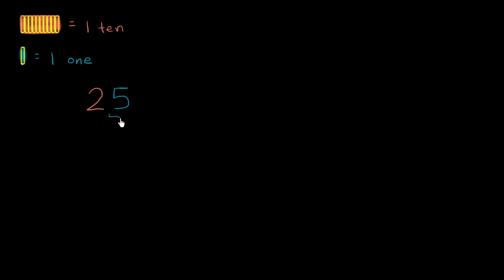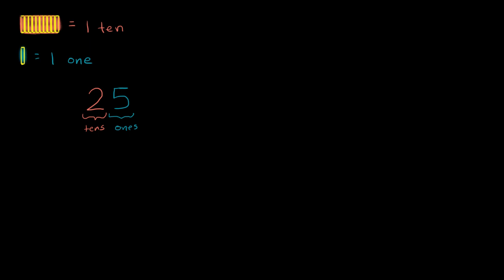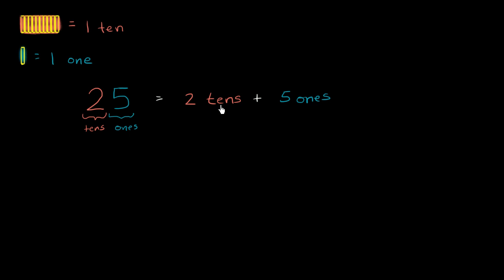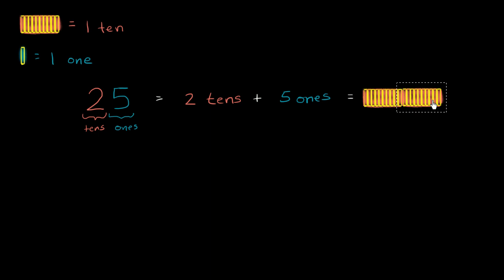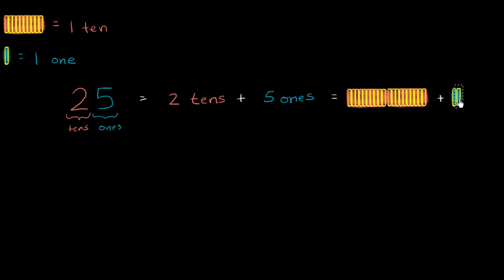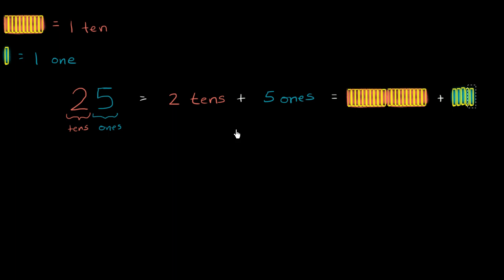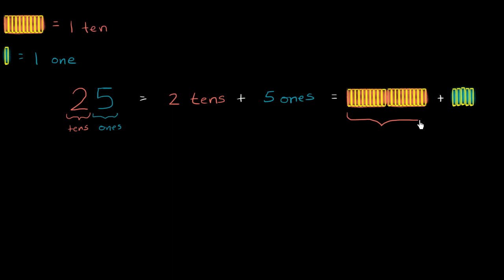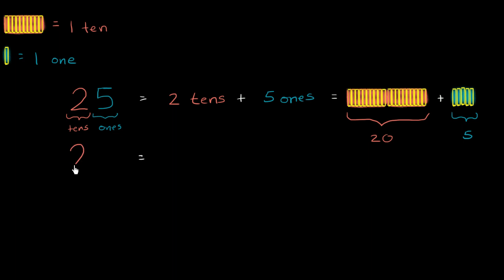Place value example with 25 | Place value (tens and hundreds) | Early Math | Khan Academy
Courses on Khan Academy are always 100% free. Start practicing—and saving your progress—now

Learn to see 25 as 2 tens and 5 ones.